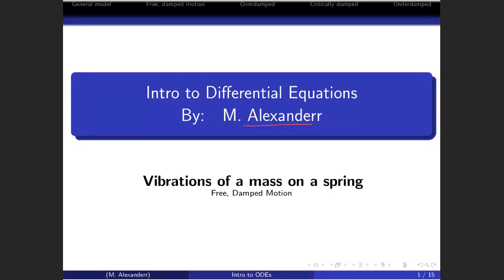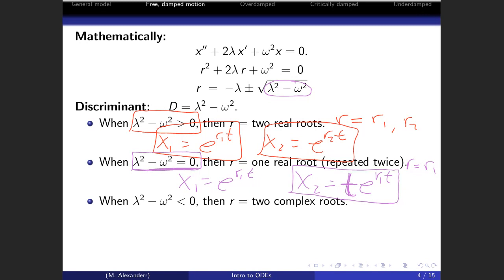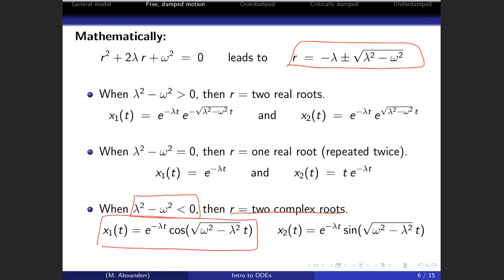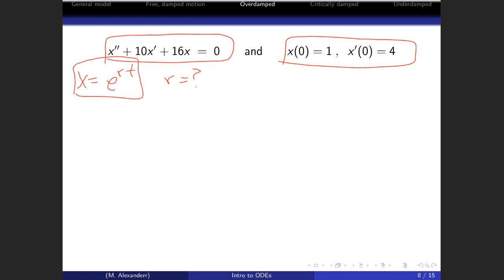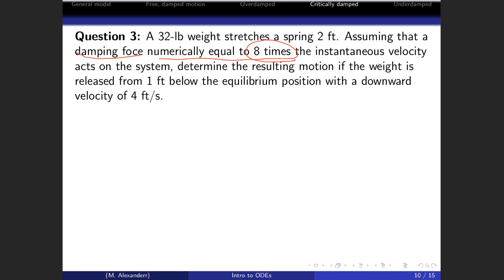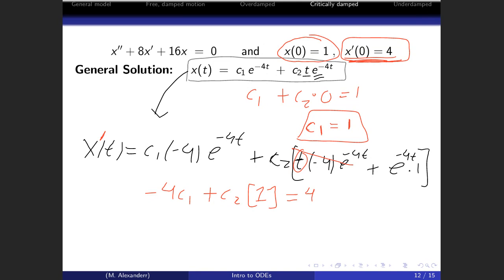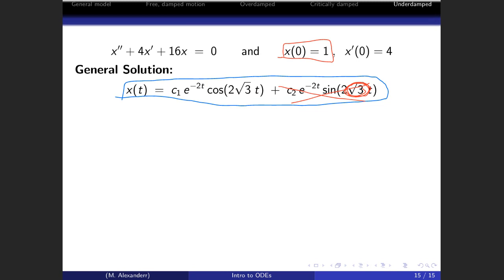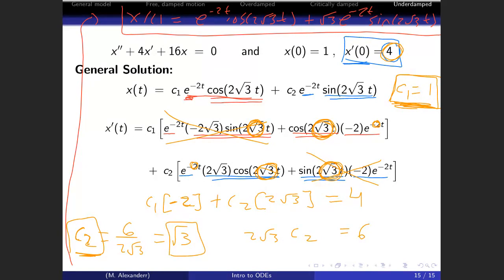ODE - Section 5.3 - Vibrations of a mass on a spring - Free, Damped Motion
Using a car suspension example, the video explains how to solve the Free, Damped Motion mass-spring problem.  The example explains mathematically the difference between good, critical, and bad suspension on your car (they are the over-damped, critical damped, and underdamped situations).